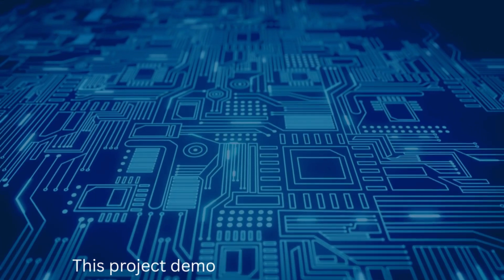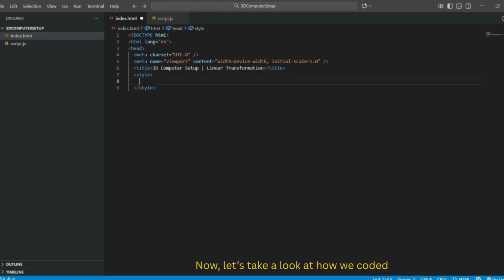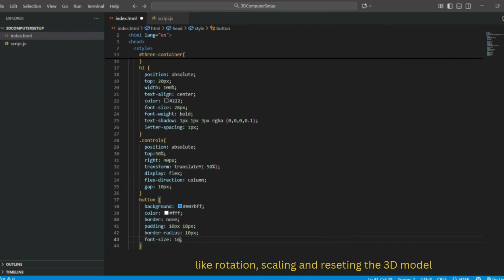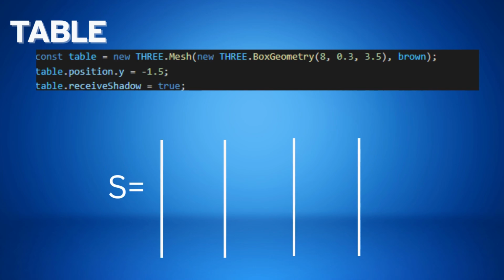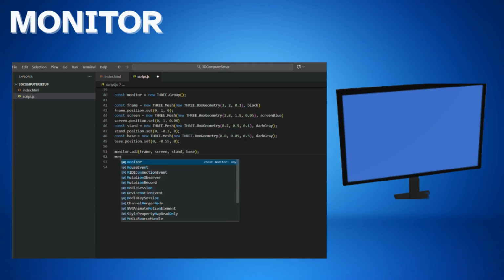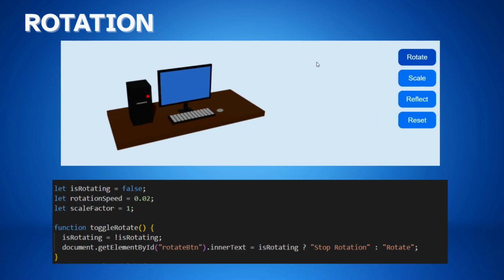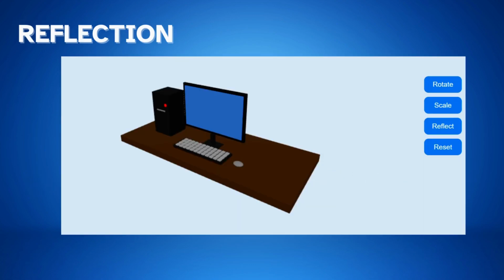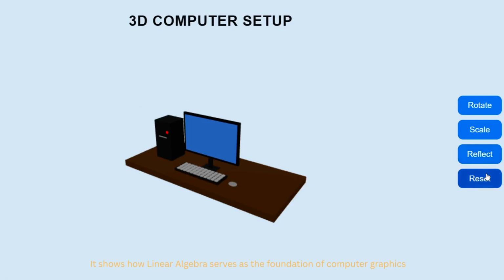3D COMPUTER SET UP (Graphic Transformations)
In this project, we created a 3D computer setup using HTML, JavaScript, and Three.js. The model includes the monitor, CPU tower, mouse, and keyboard. We applied different transformations such as rotation, scaling, and reflection to show how these movements and changes are done using transformation matrices in Linear Algebra. This helped us clearly visualize how objects behave and transform into a 3D space.